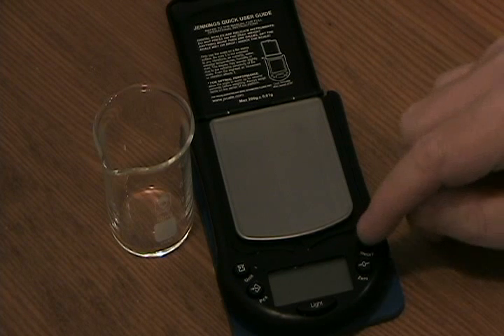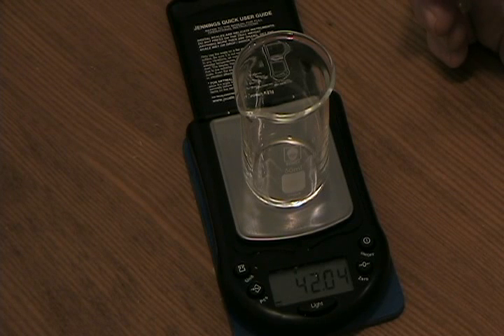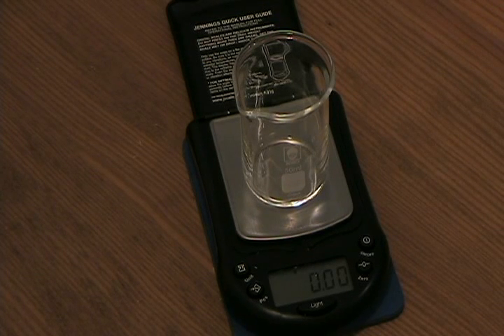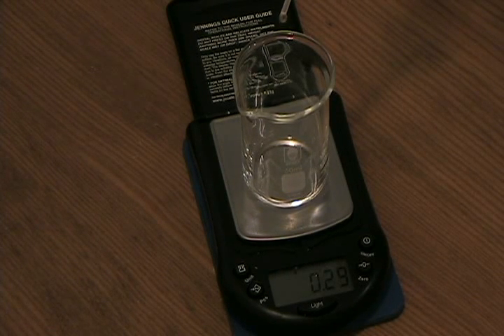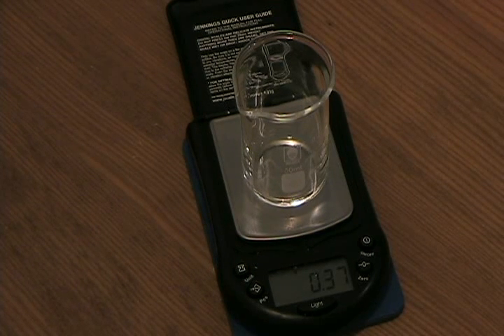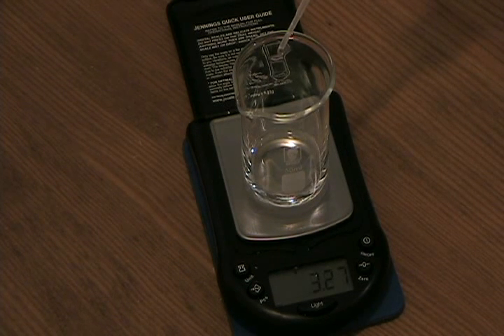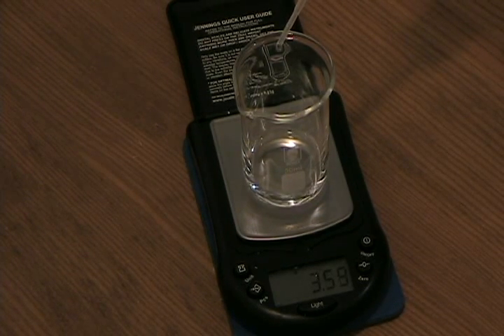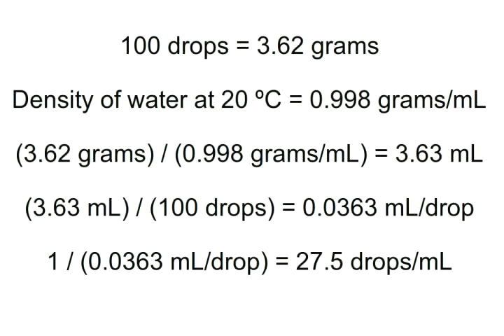The Home Scientist 021 - Calibrating a Disposable Pipette Gravimetrically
Using an accurate balance to determine the actual volume per drop delivered by a disposable plastic (beral) pipette.